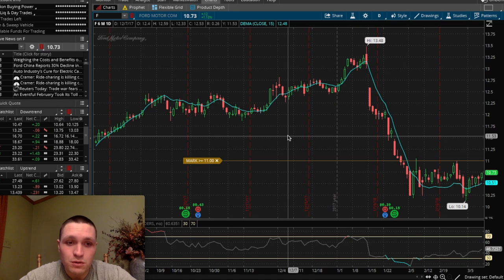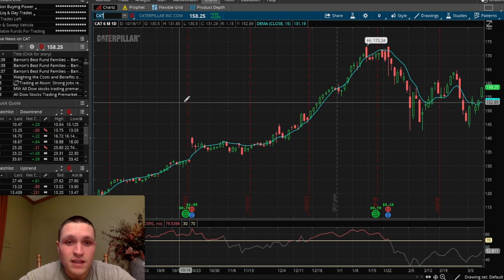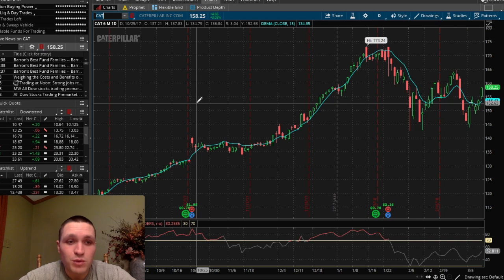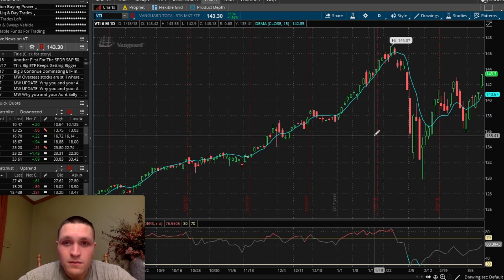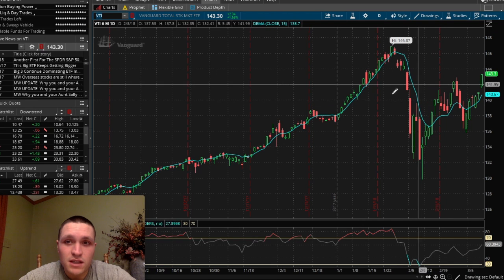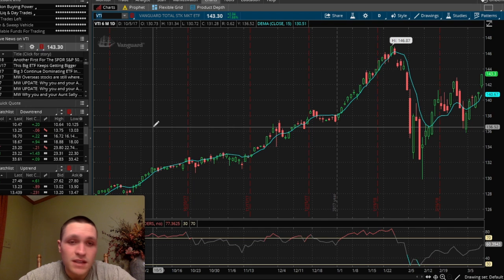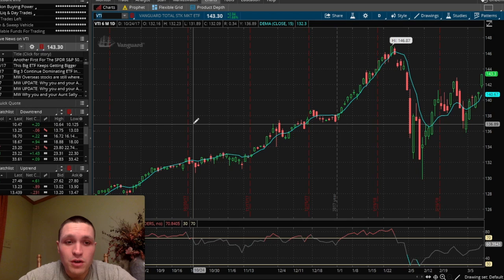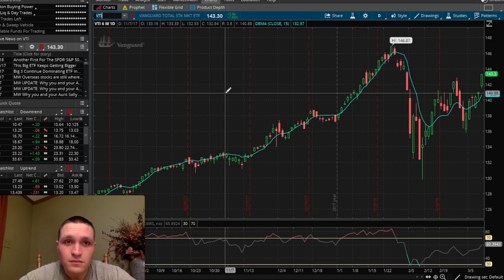Investing Roth IRA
I explain what a Roth IRA is and why you should have one. I go through the benefits and the downfall of having one. The majority of people like to have one so they have some sort of tax free money when they are ready to retire.